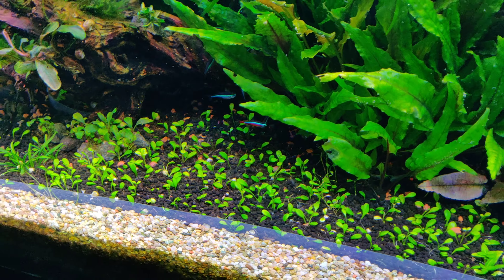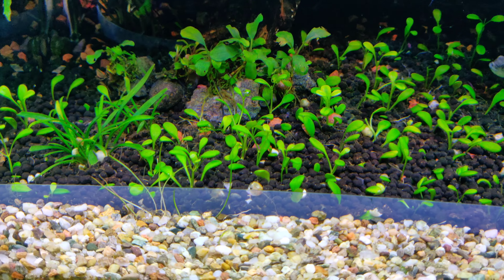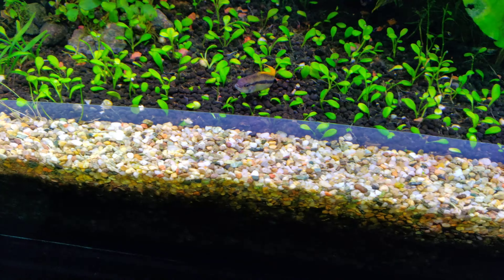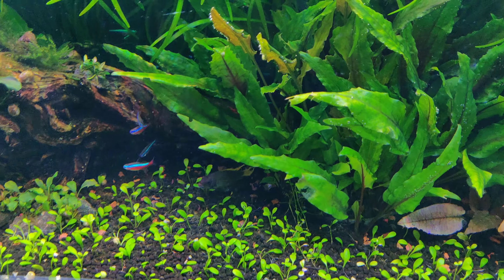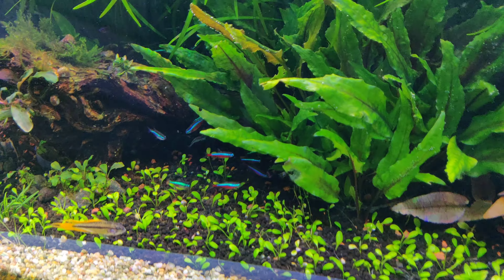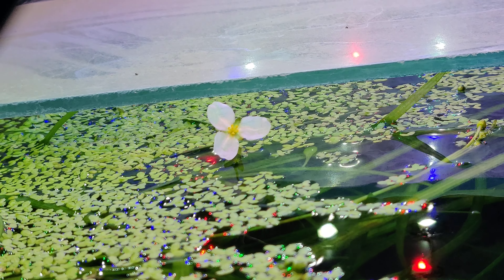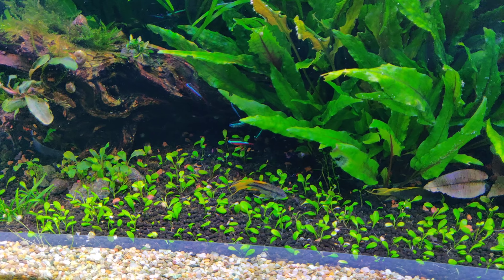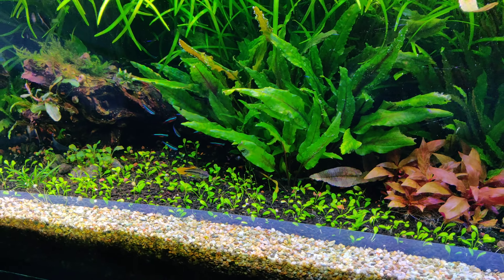Glossostigma elatinoides carpet day 2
I wanted to show the progress of the glossostigma elatinoides carpet regrowing process.